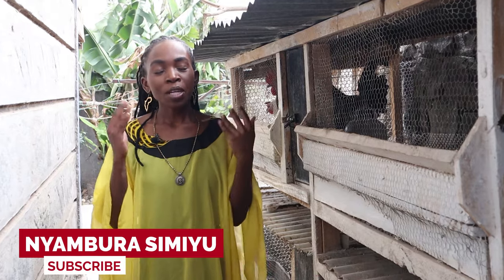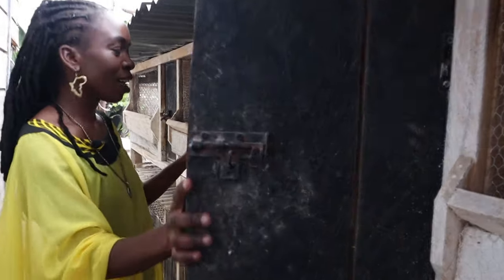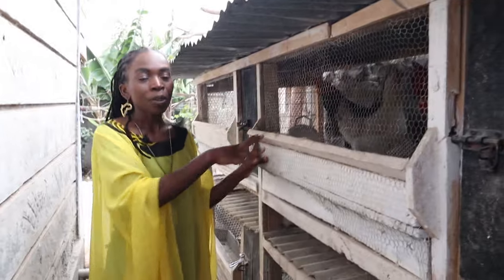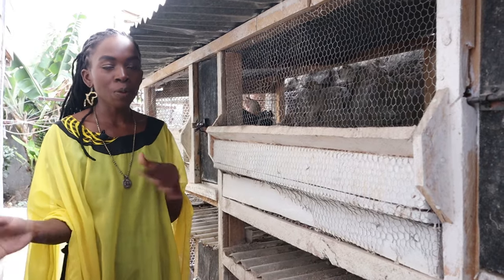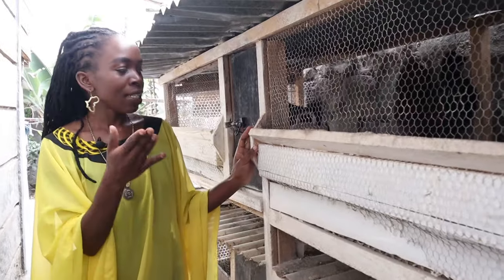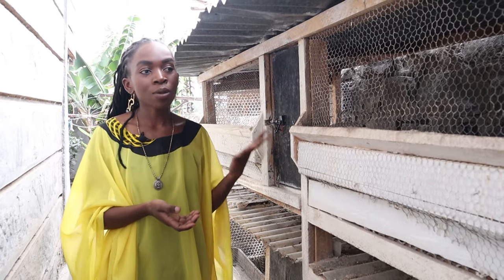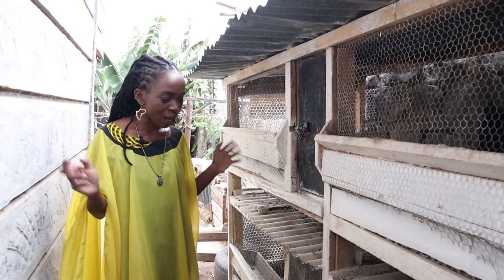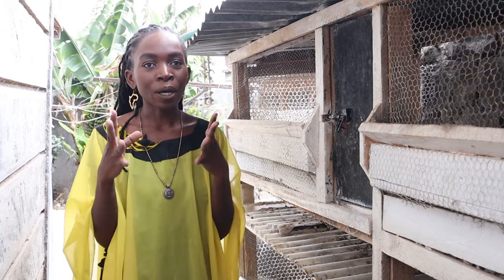Chicken House Update and Finally giving you House Plan and measurements.chicken coup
Our Small Backyard Chicken Coup.

The chicken coup gave the ultimate experience in chicken keeping, almost hands-free space efficient, easy maintenance, and clean. this was a dream come true.

how to build a chicken coopbuilding a chicken coopchicken coop tourbuilding chicken coop